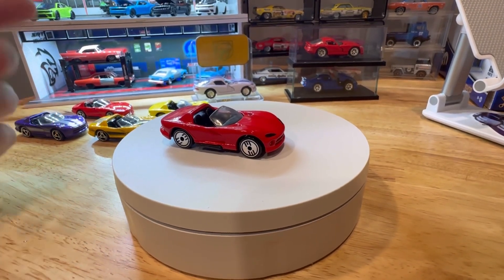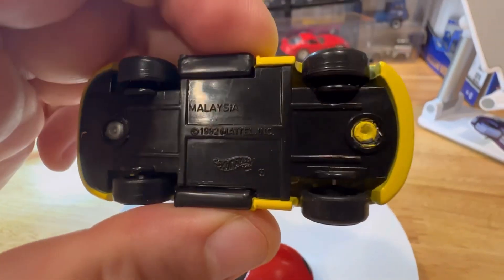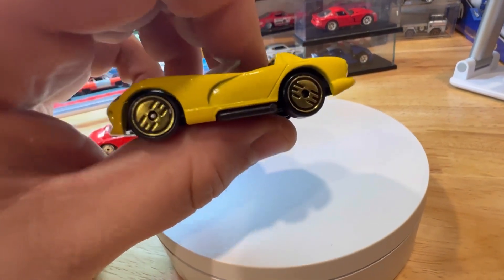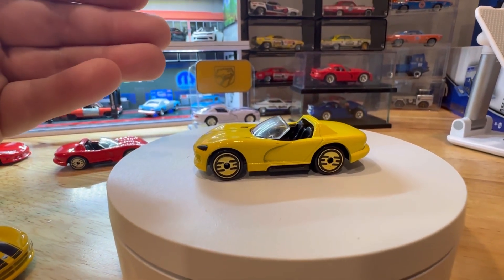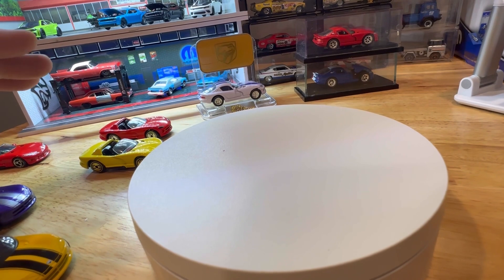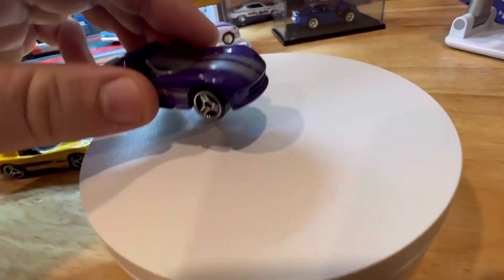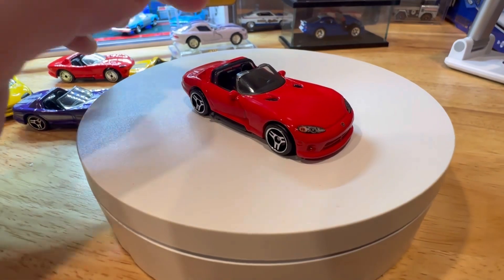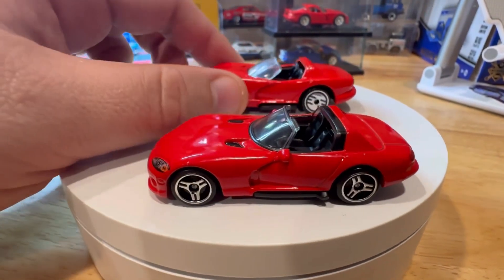The New Hot Wheels ‘92 Dodge Viper RT/10 Is 🔥🔥🔥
In a thrilling tribute to the golden era of automotive design and power, Hot Wheels has reintroduced the iconic '92 Dodge Viper RT/10 in a spectacular 1:64 scale casting for 2023. This latest release pays homage to the original Viper, a car that captured the hearts of enthusiasts worldwide with its daring allure, astonishing speed, and relentless power. Designed by Hot Wheels veterans Michael Kollins and Larry Wood, this new casting promises to reignite the flames of nostalgia while embodying the spirit of a true automotive legend.